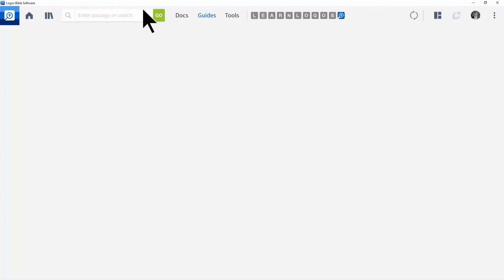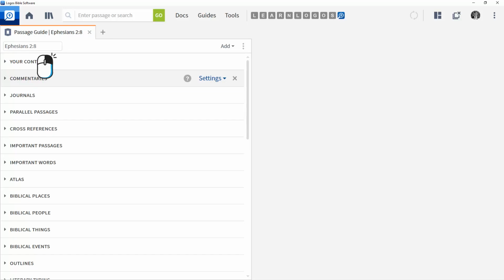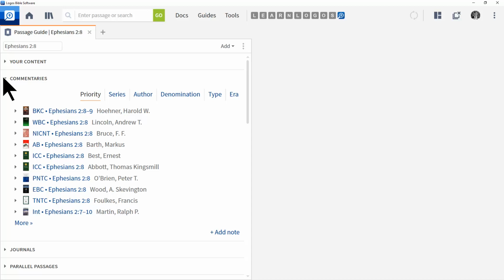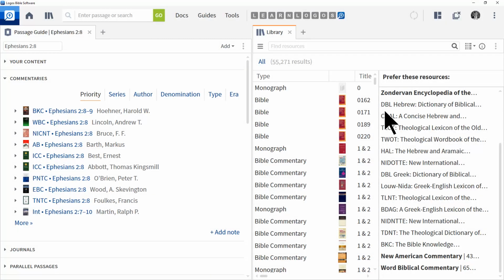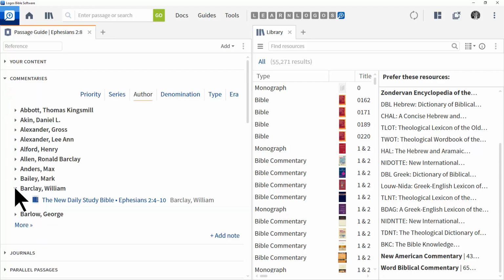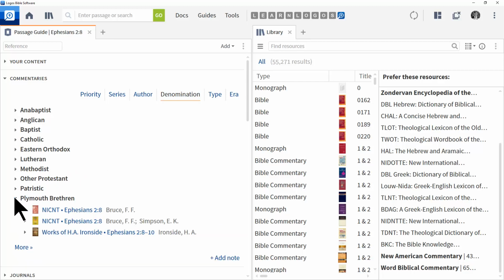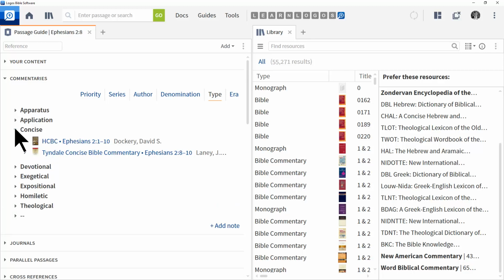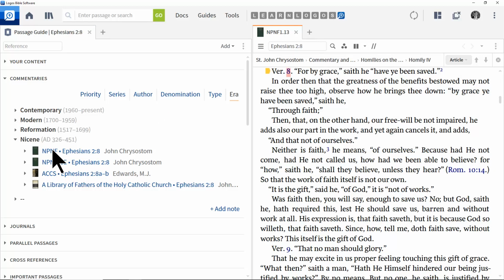Logos Bible Software 9 Training 0004